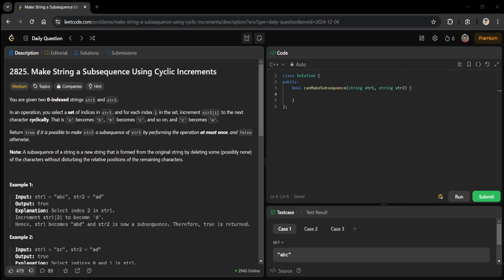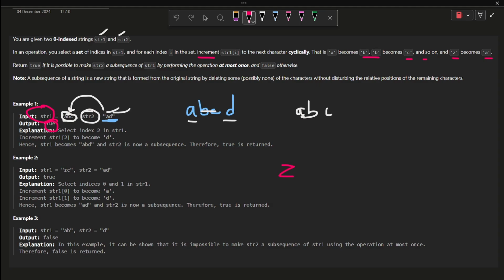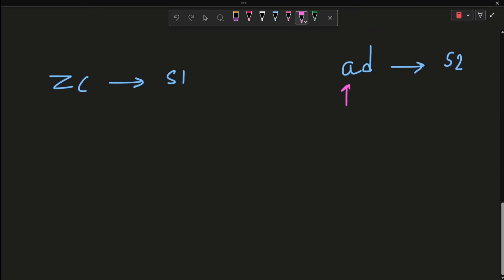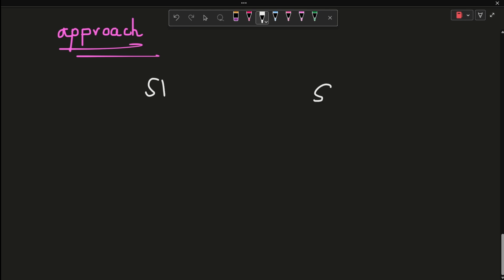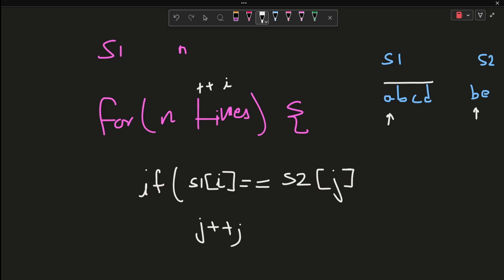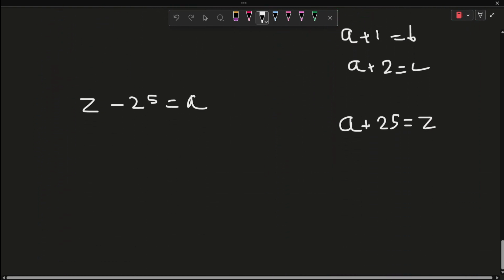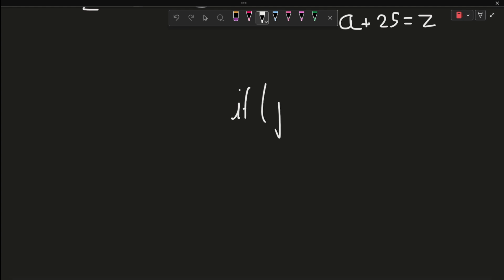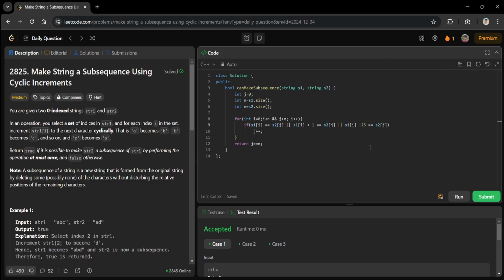2825 Make StrIng a Subsequence usIng Cyclic Increments| LeetCode POTD | Easy Solution | C++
Join spandan in solving leetcode POTD